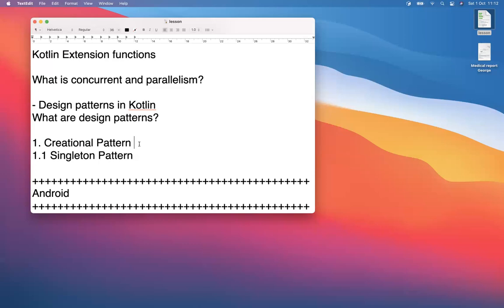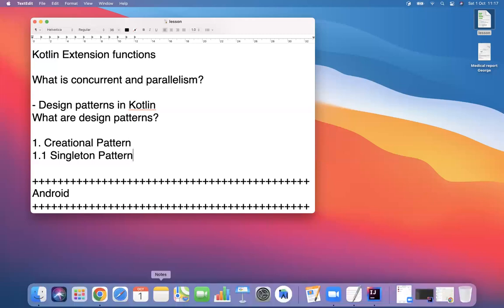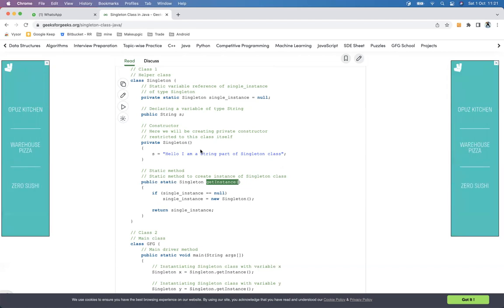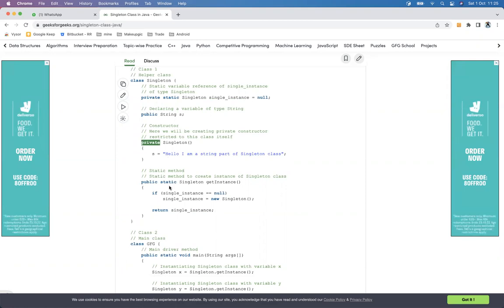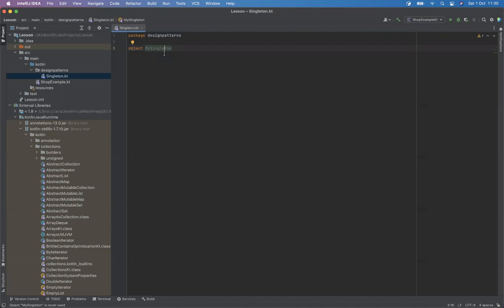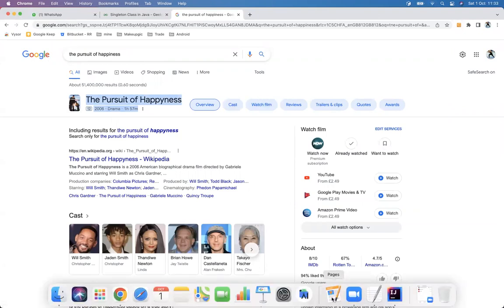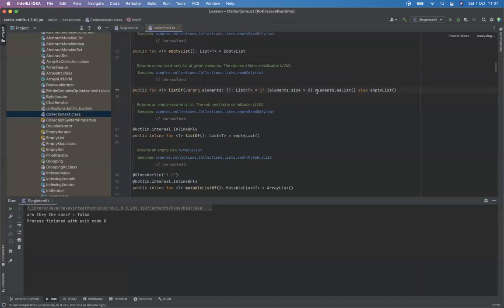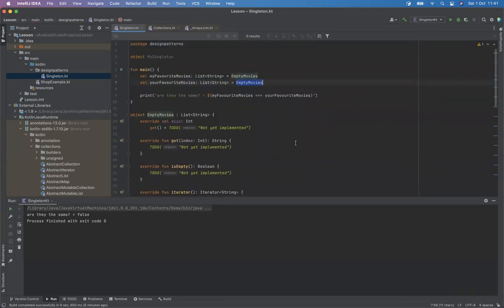Singleton (Part 1) Design Pattern in Kotlin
Understanding Singleton Design Pattern in Kotlin